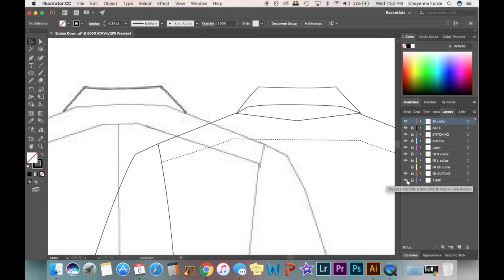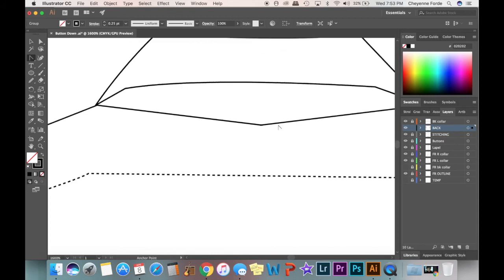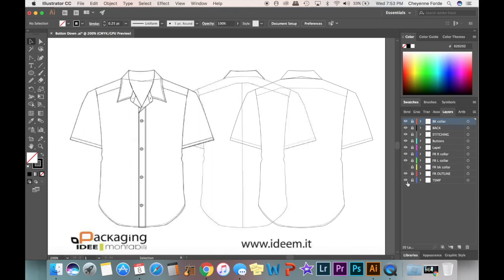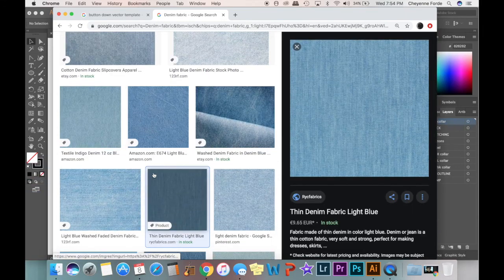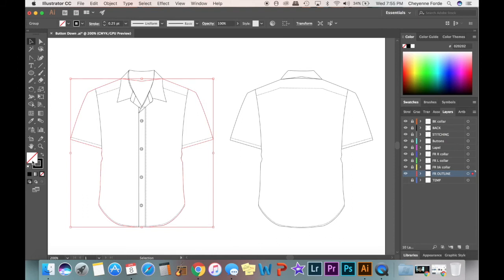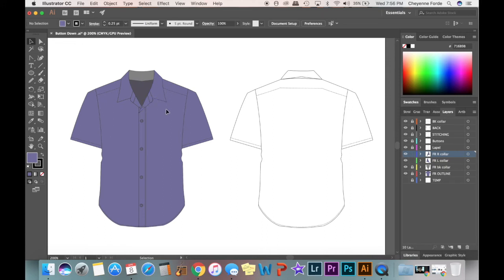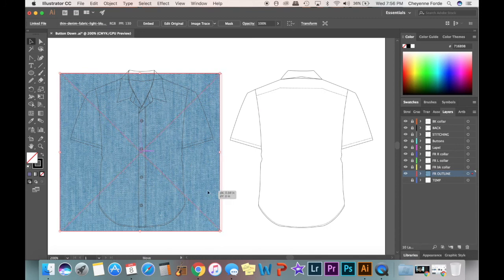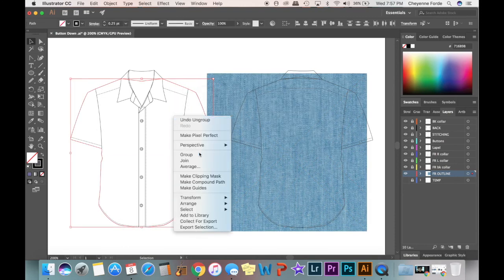Create in 30 minutes | DENIM SHIRT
This isn't a "how to" video, for those that have been interested in my digital art, I just wanted to show you the process behind it.